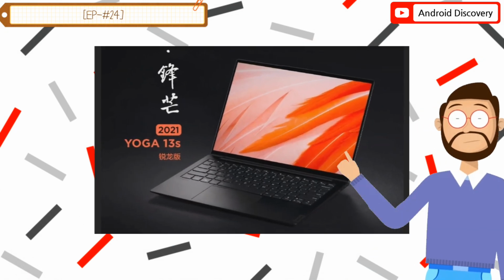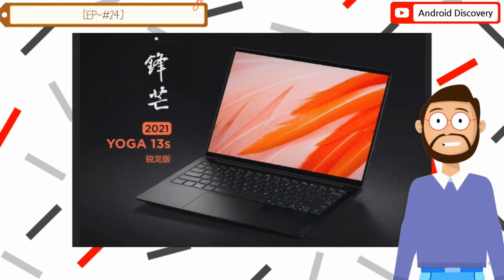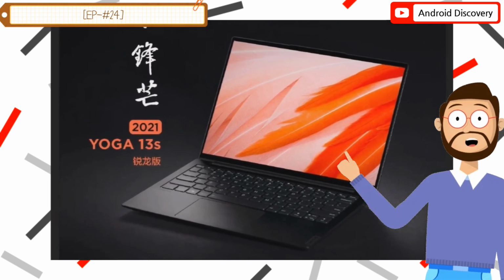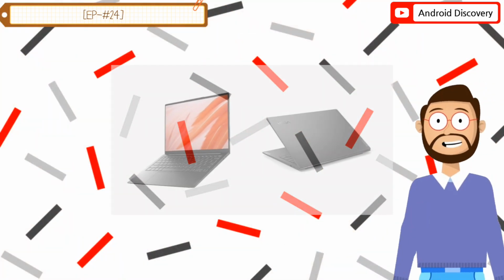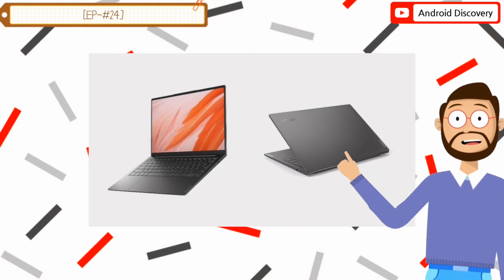Lenovo YOGA 13s 2021 !! Ryzen Edition !! Notebook PC !! Statistical Review !! Complete Specs Details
Welcome to the one of the fastest and ultimate English tech review channel.

Friends i need your love and support. So keep supporting guys and thanks to all friends.

Video Editing By ​:- Amrit
Editing Via :- Vita
News Writing By :- Amrit